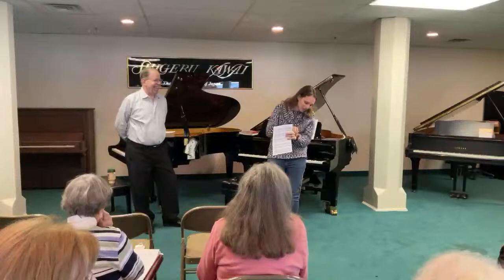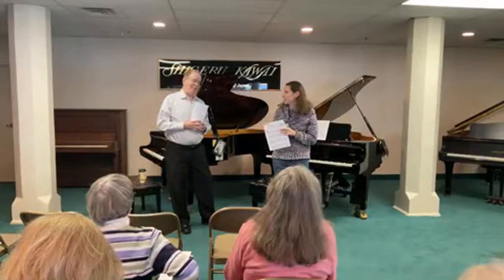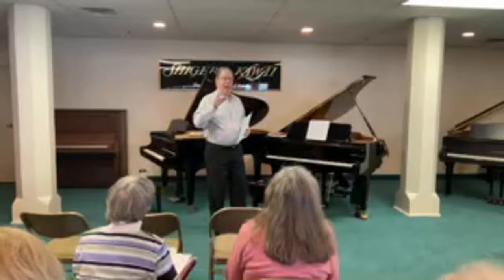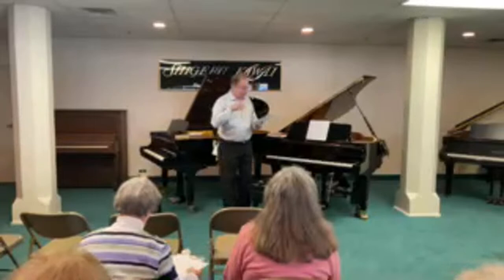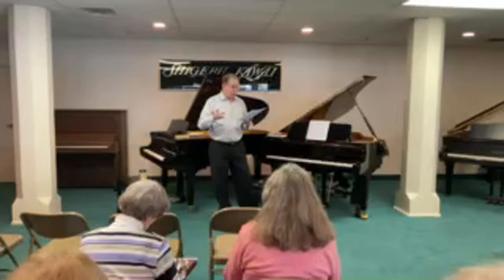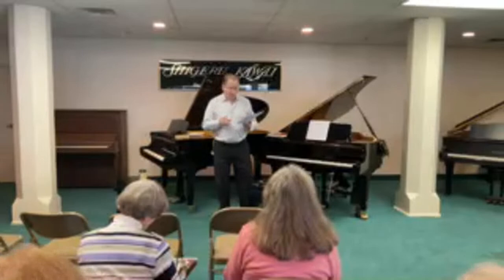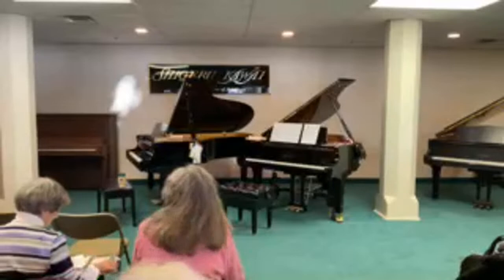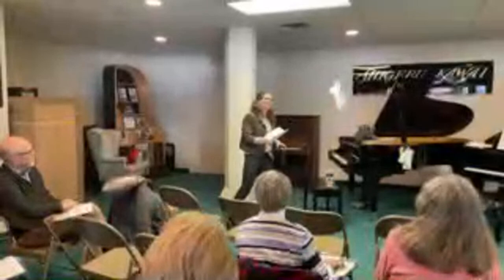Top 100 Teaching Tips And Tricks - the Sequel